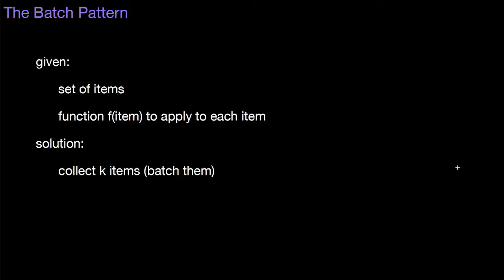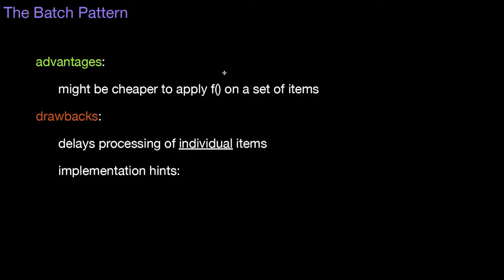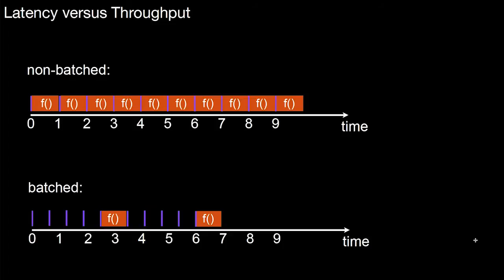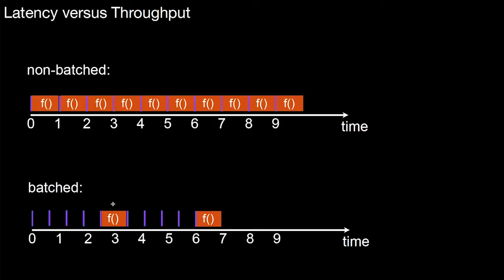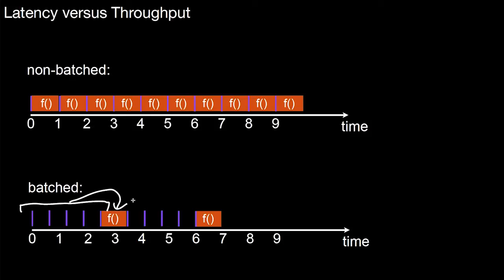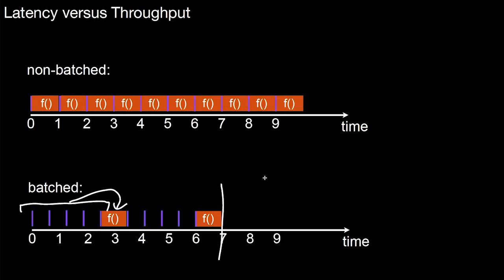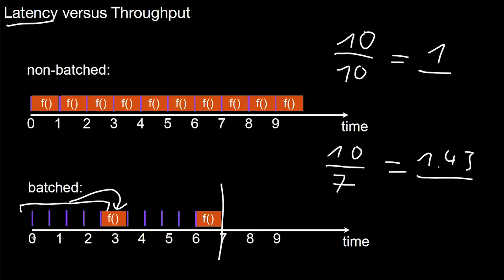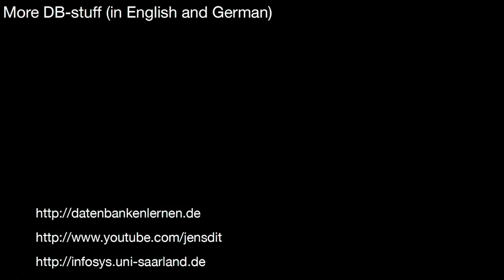14.119 The Batch Pattern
What is the central observation of the batch pattern? What are the advantages? What are the disadvantages? What does this mean for practical algorithms? What are possible applications?

Video for my inverted classroom "Database Systems". This is a re-upload of this video as V1 was not correctly displayed by youtube.